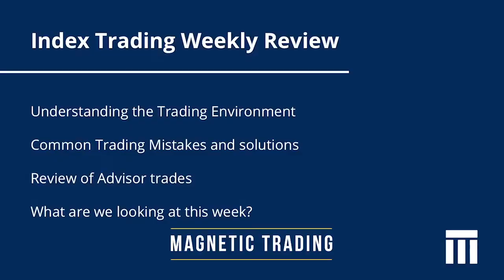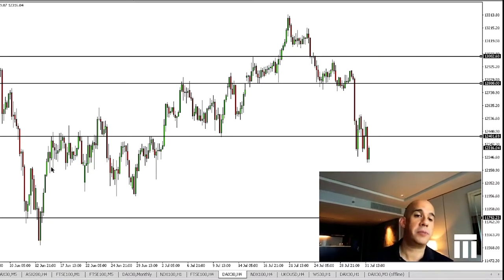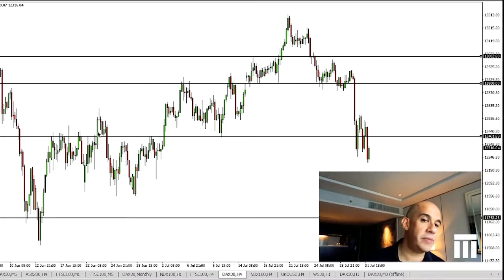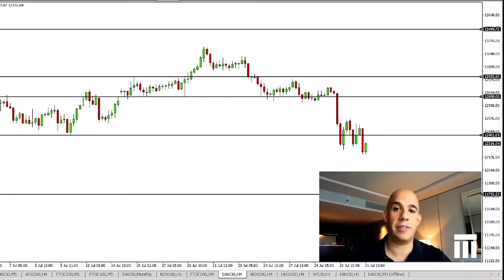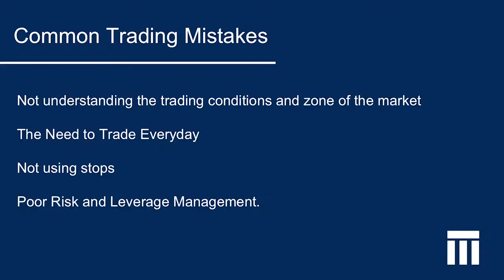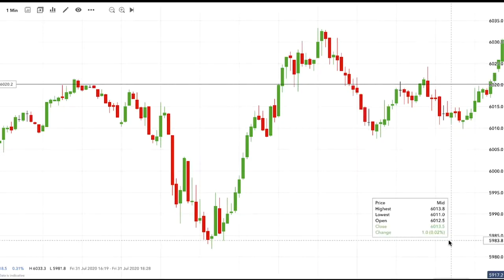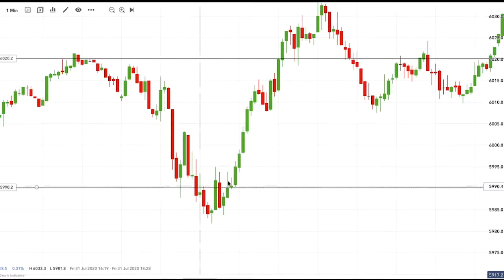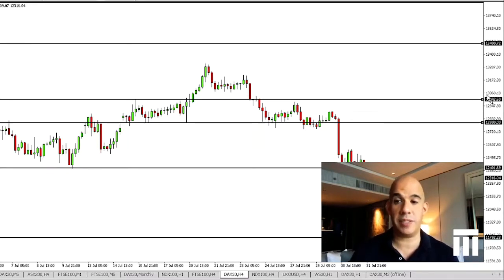Index Trading: Understanding the Trading Environment and how to benefit from it.